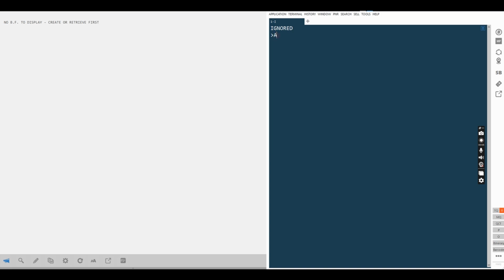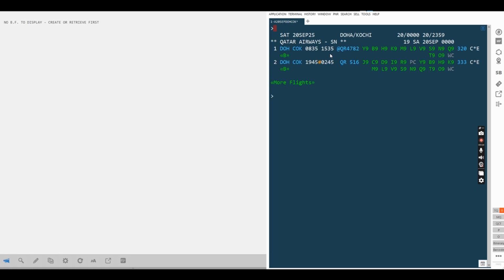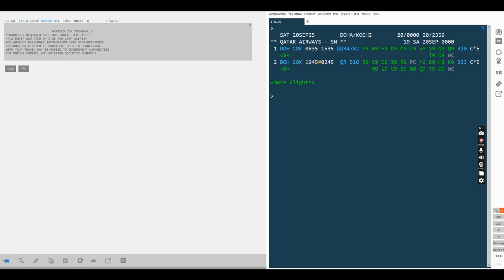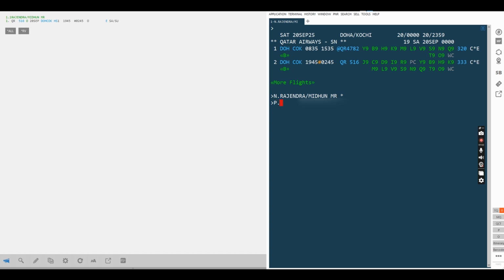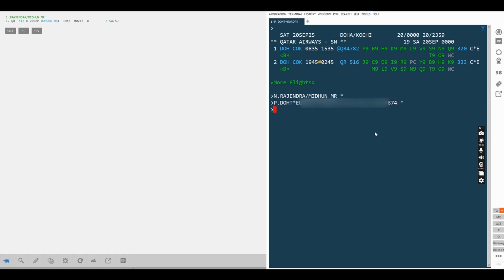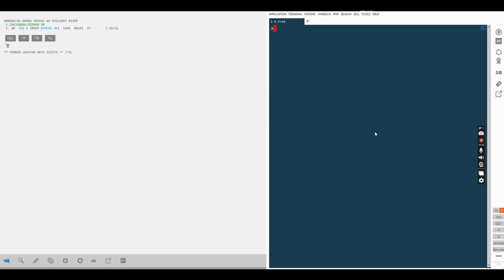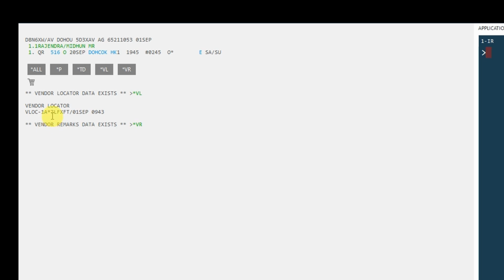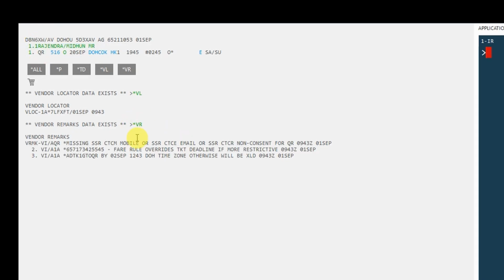Create a PNR or Booking file in Galileo.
In this video, you’ll learn how to create a PNR (Passenger Name Record) or booking file in Galileo GDS software — step by step!

This tutorial is perfect for beginners, travel students, and ticketing executives who want to understand how airline reservations work using the Galileo Global Distribution System.

🧭 What You’ll Learn:

How to create a booking file in Galileo

Entering passenger details and flight segments

Saving and retrieving PNRs

💼 Whether you’re training for a travel agency job or learning for personal growth, this video will help you build confidence in Galileo GDS operations.